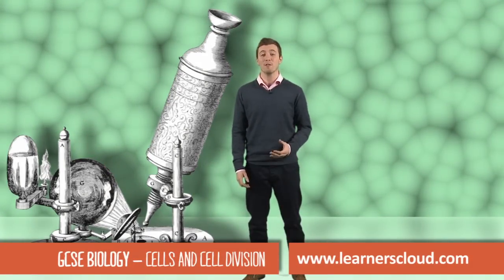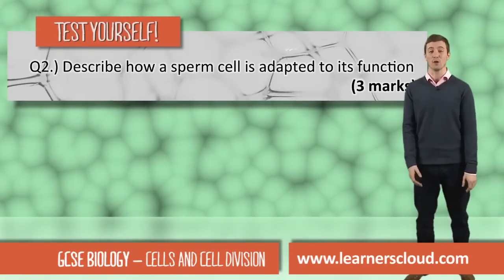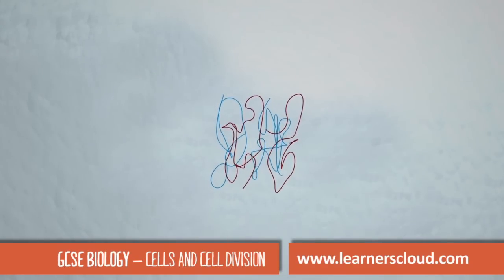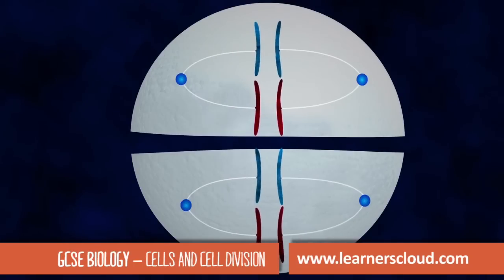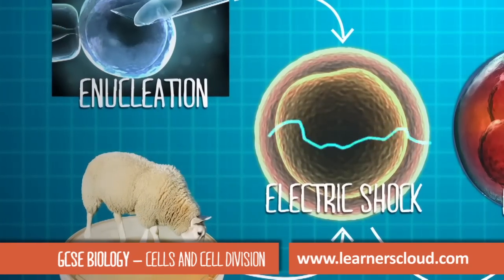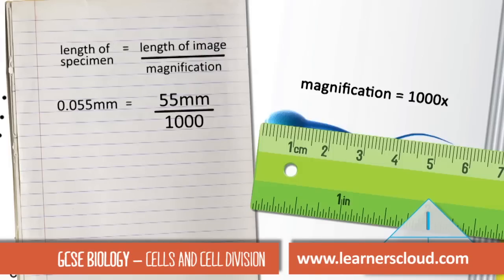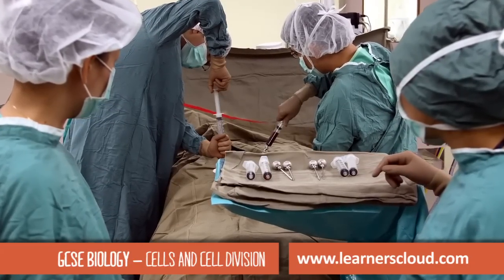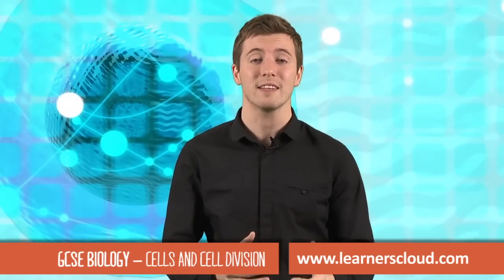Cells and cell division: GCSE Biology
GCSE Biology module (sample): Cells and cell division

By the end of this topic you will have covered:
- Cells
- The microscope
- Cell division: mitosis
- Cell division: meiosis
- Cloning
- Stem cells

Get the grades you need in GCSE Biology - access HD-quality GCSE revision videos and apps from LearnersCloud: